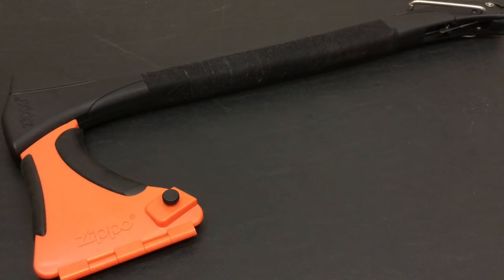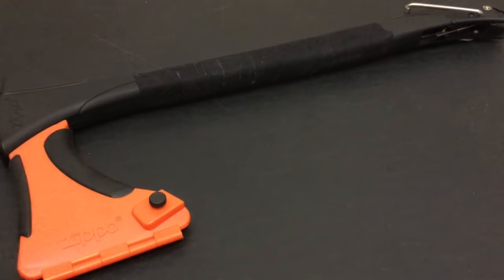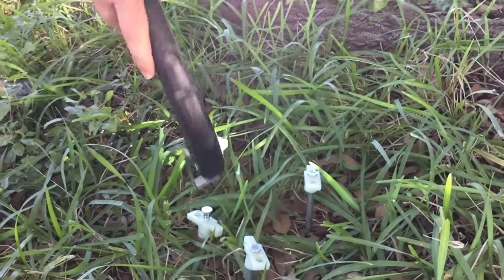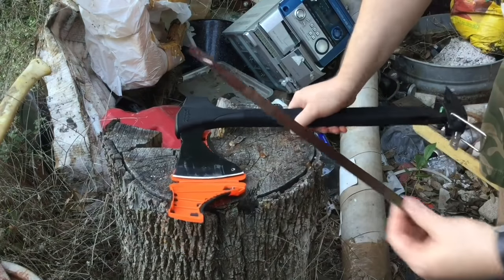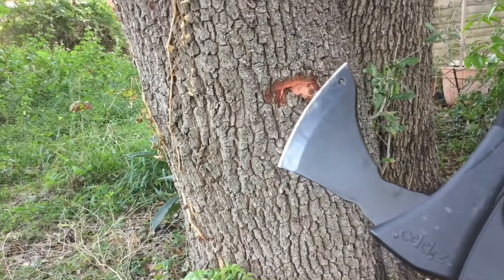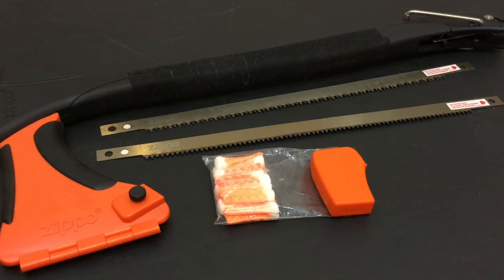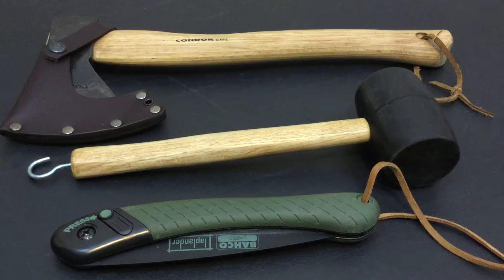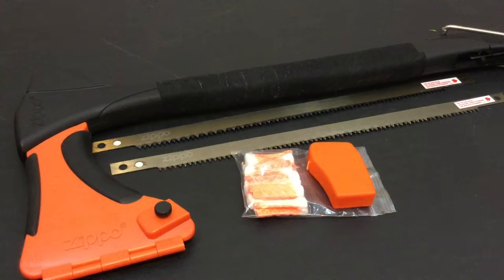Zippo 4 in 1 Woodsman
The Zippo 4 in 1 Woodsman is a Camping Outdoor Multi-tool which is designed to replace several key Camp tools into Compact Package.